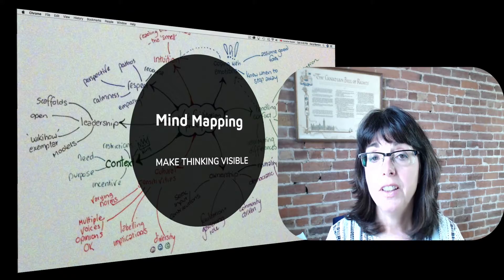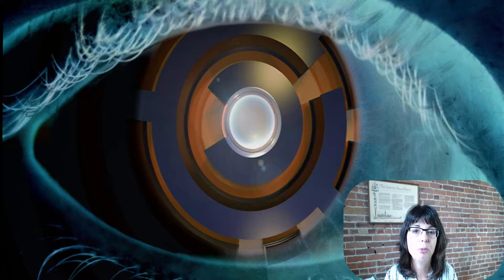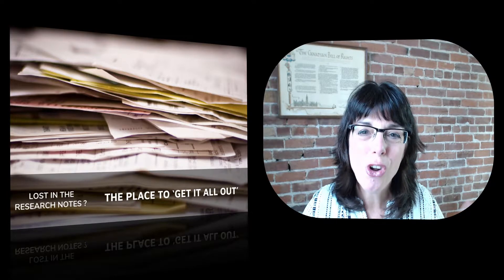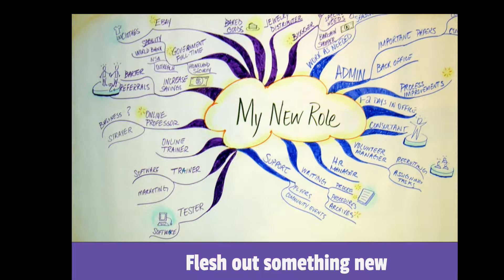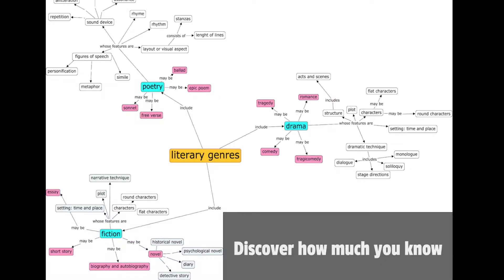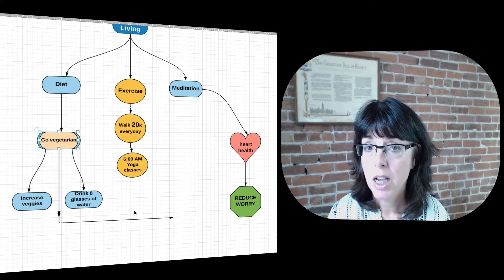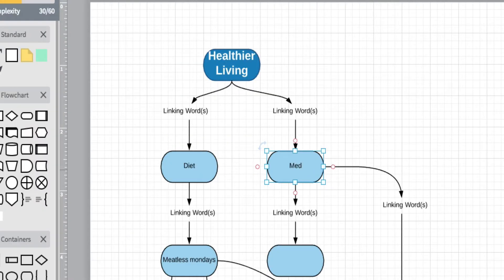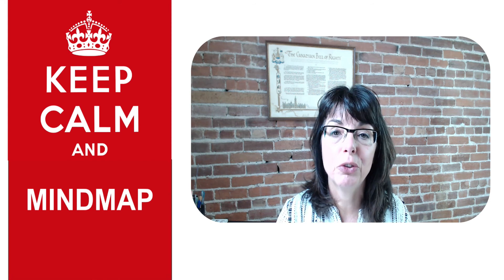Mind Mapping Makes Thinking Visible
Learn how to take your brainstorms to the next level with mind mapping and Lucid Charts.  The power of the visual will reveal what you already know about a subject, what you need to learn yet and clarify your thinking at any level of the creation process.